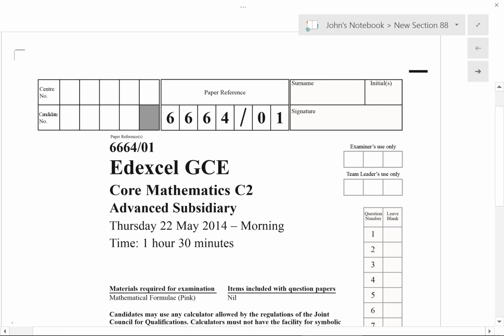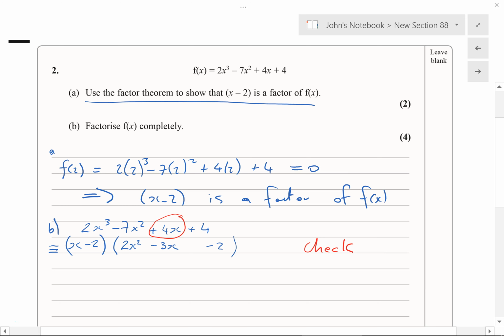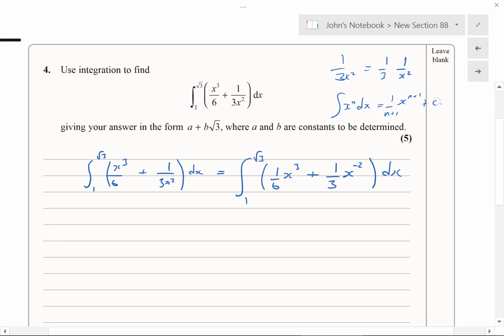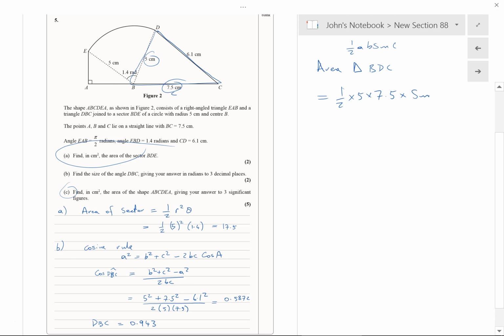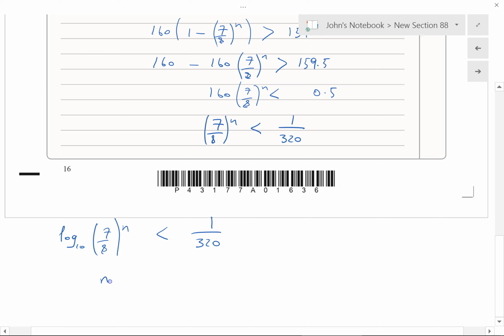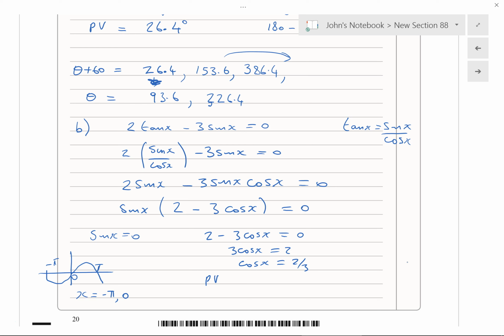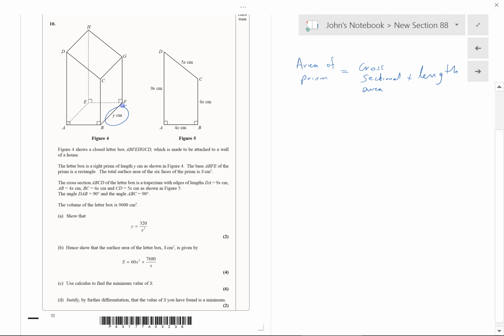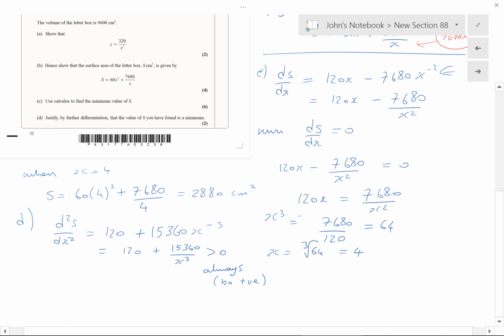C2 Edexcel May 2014 Video Solutions